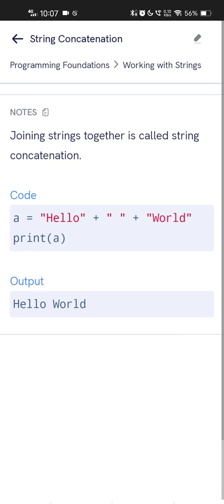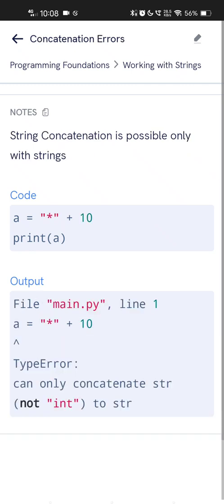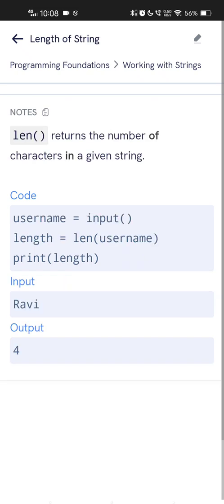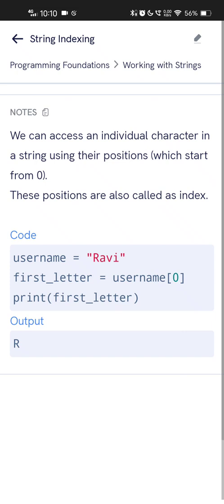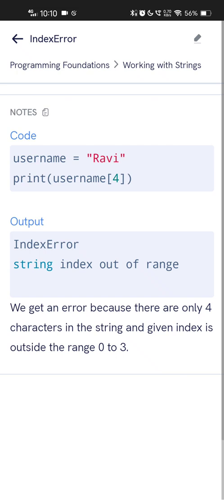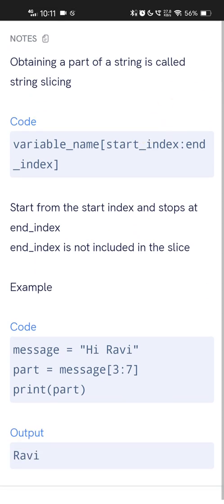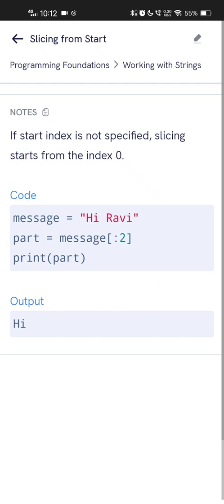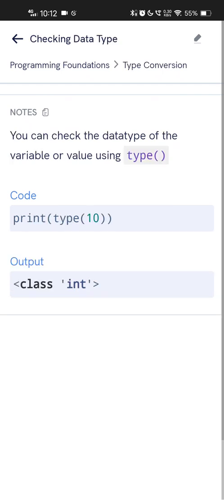#3 working with strings